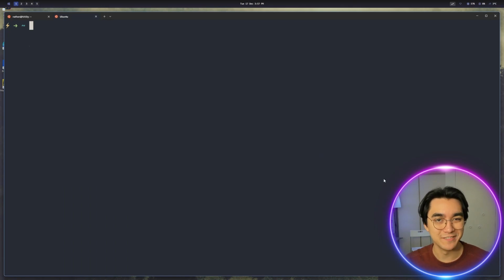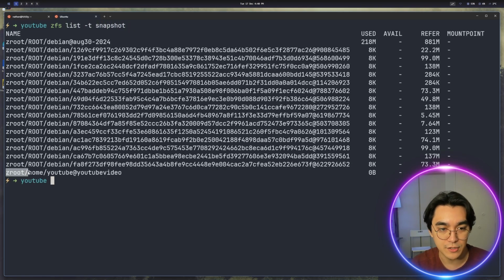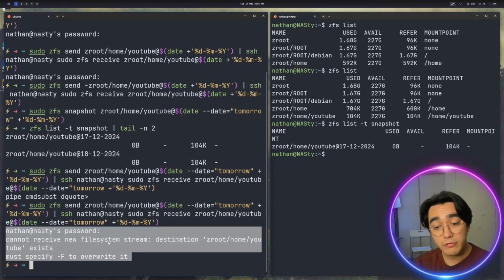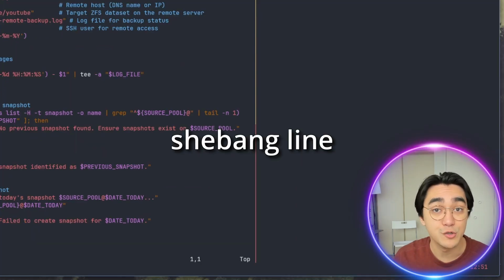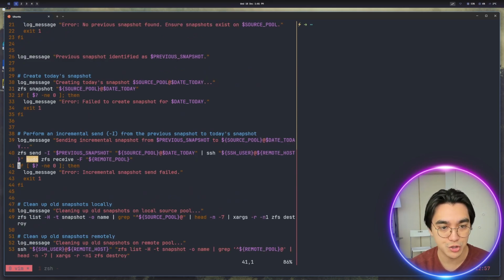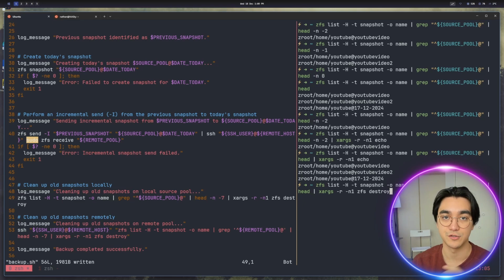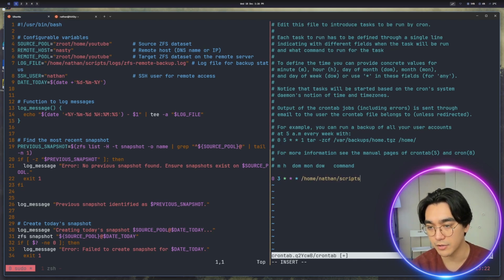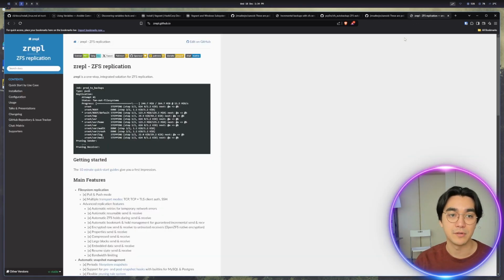Backup EVERYTHING with ZFS Bash and Cron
🚀 Automate ZFS Backups with Bash, Snapshots, and Cron! 🖥️
In this video, we dive into creating a simple yet powerful backup system using ZFS snapshots, `zfs send` and `receive`, Bash scripting, and `cron`. Whether you're managing a homelab or just want a reliable backup strategy, this guide will walk you through automating your backups step by step.

🔑 **What You’ll Learn**:
1. How to create ZFS snapshots for data protection.
2. Use `zfs send` and `zfs receive` for local and remote backups.
3. Write a Bash script to automate the backup process.
4. Schedule backups with `cron` to keep your data safe 24/7.

By the end of this video, you'll have a solid foundation for building a reliable, automated ZFS backup system. 💾

🔧 Better Backup Tools
If you’re looking for more advanced ZFS backup solutions, check out these tools:
- [zfs_autobackup] An easy-to-use backup tool built on `zfs send` and `receive`.
- [Sanoid] Automates snapshot management and integrates with Syncoid for replication.
- [zrepl] A modern, feature-rich ZFS replication and backup tool.